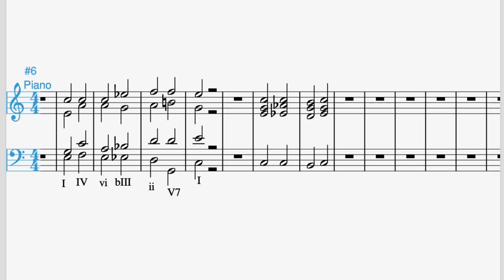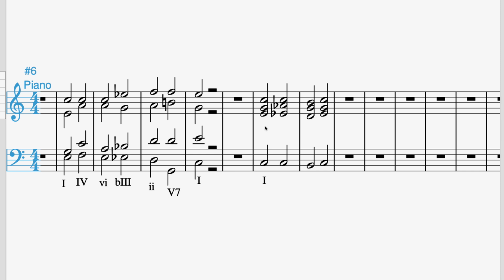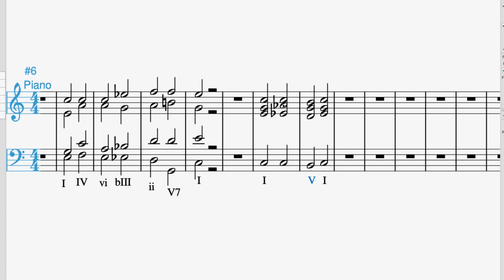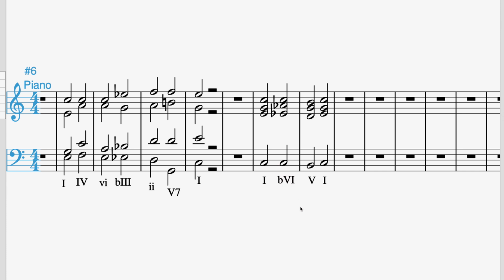Your daily music theory lesson for the day! Follow us for more lesson videos, lectures, quizzes, and